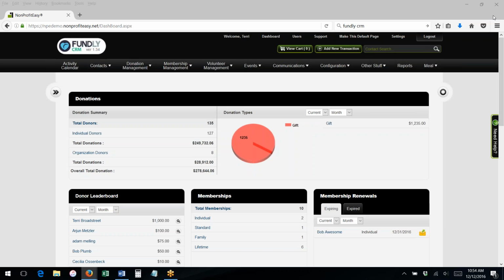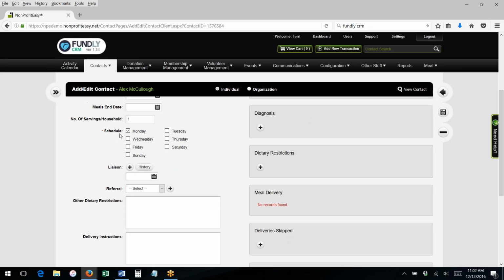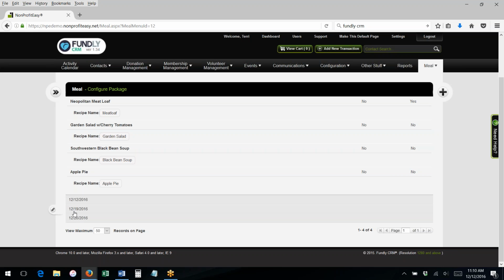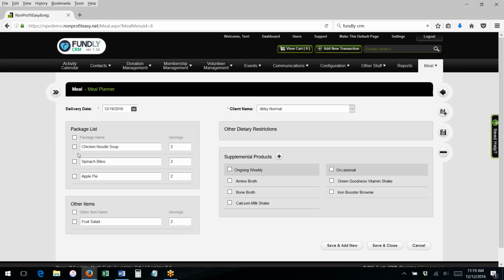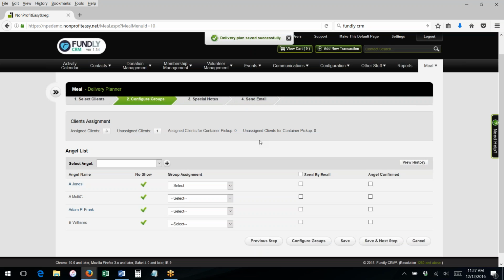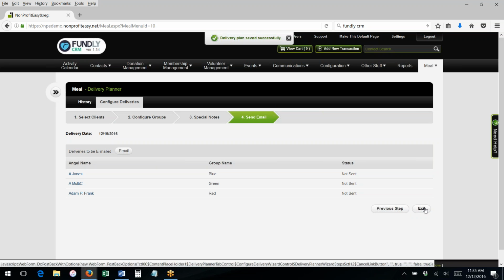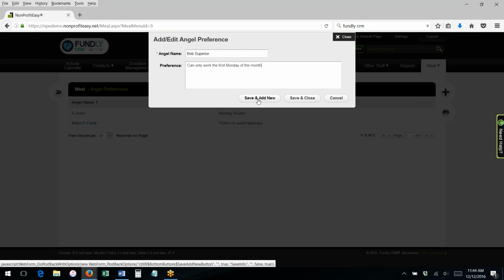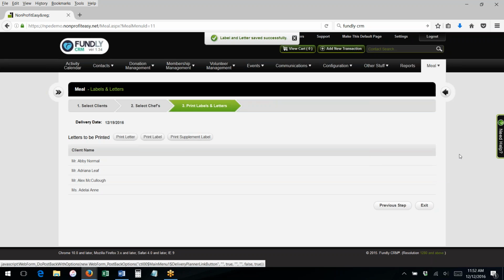Meal Module Training